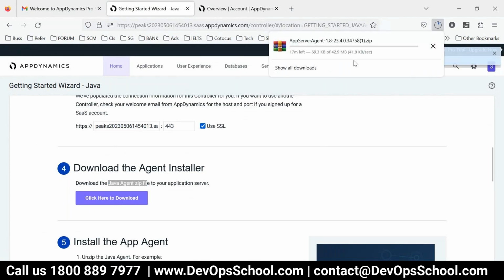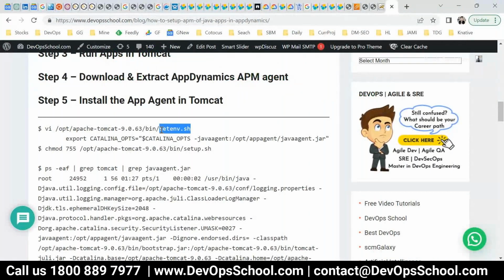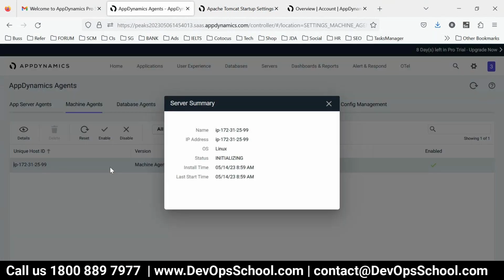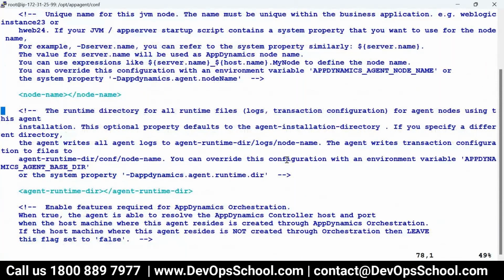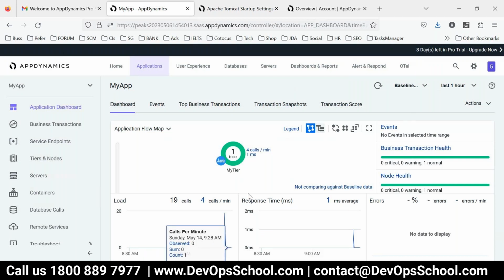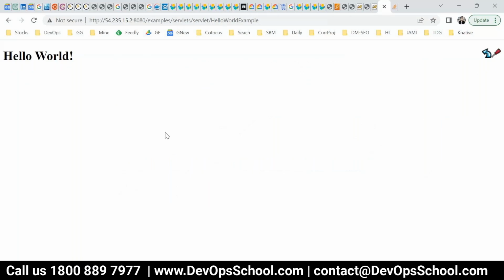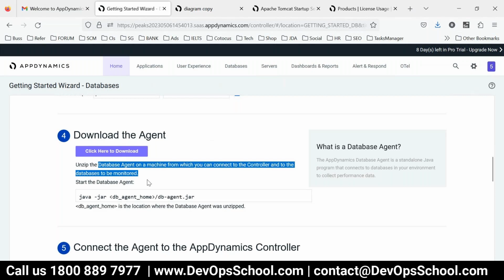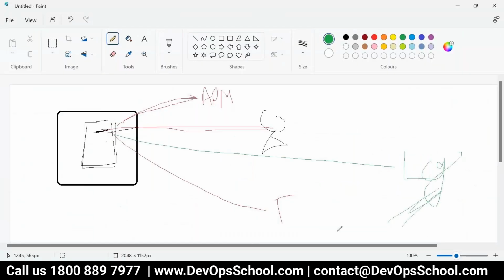Appdynamic Fundamental Tutorial in 60 minutes - Part - 2 Out 2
👉 Welcome and introductions: Start the meeting by welcoming all participants and allowing each person to introduce themselves, especially if there are new    members present.
👉 Review of previous action items: Take a few minutes to review the action items from the previous meeting and discuss their status or completion.
👉 Product updates and enhancements: Provide updates on the latest features, enhancements, and releases in AppDynamics and discuss their impact on customers    and the business.
👉 Customer success stories: Share recent success stories or case studies showcasing how AppDynamics has helped customers achieve their goals and drive    business value.
👉 Sales and marketing initiatives: Discuss ongoing sales and marketing initiatives, including campaigns, partnerships, and events aimed at promoting      AppDynamics and expanding its customer base.
👉 Support and troubleshooting: Address any support or troubleshooting issues that customers may have encountered, share best practices for resolving them,    and discuss ways to enhance customer support.
👉 Roadmap and future plans: Present the product roadmap for AppDynamics, including upcoming features and long-term plans, and gather feedback from the team.

- Private video is only available for 1199 Plan.

Top 10 Certifications in the world
1. DevOps Certified Professionals (DCP)

2. Site Reliability Engineering Certified Professionals (SRECP)

3. DevSecOps Certified Professionals (DSOCP)

4. Master in DevOps Engineering (MDE)

5. Kubernetes Certified Administrator & Developer (KCAD)

6. GitOps Certified Professional (GOCP)

7. Master in Observability Engineering (MOE)

8. MLOps Certified

9. DataOps Certified Professional (DOCP)

10. AiOps Certified Professional (AIOCP)